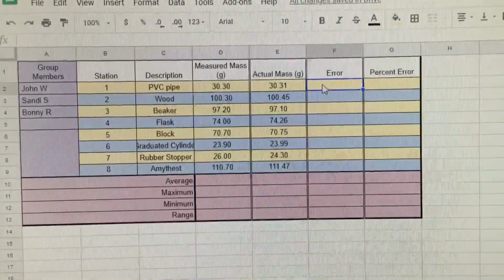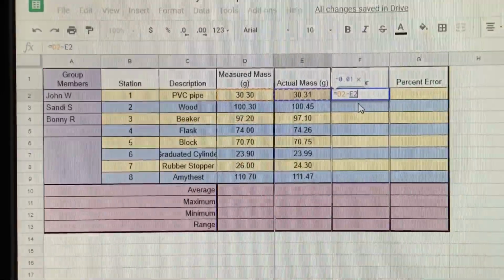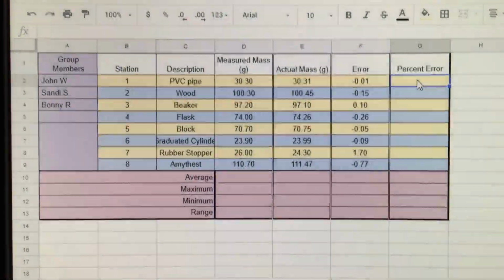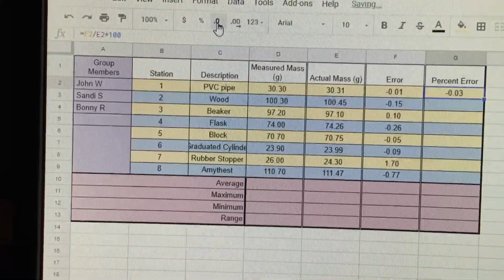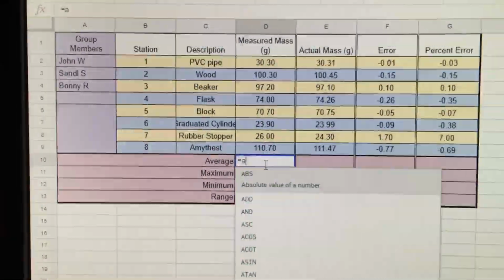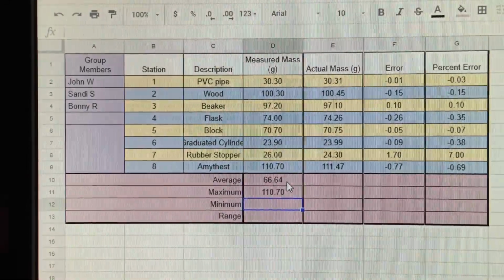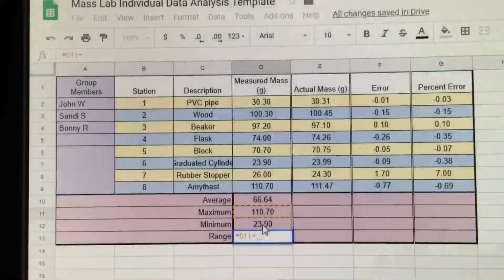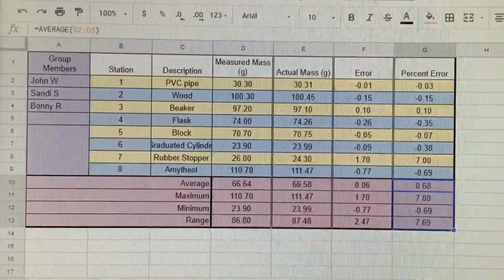Programming % Error & Summary Statistics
This video will help you complete finding the percentage error and programming the summary statistics in the mass lab spreadsheet assignment. Video is also helpful for finding summary statistics of any data set. Just use the same format and formulas on a spreadsheet you design!